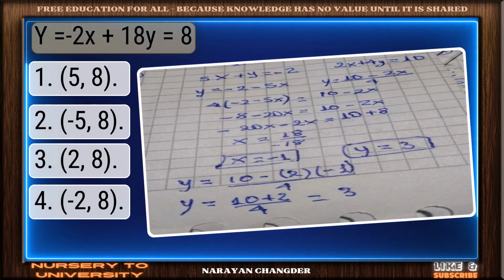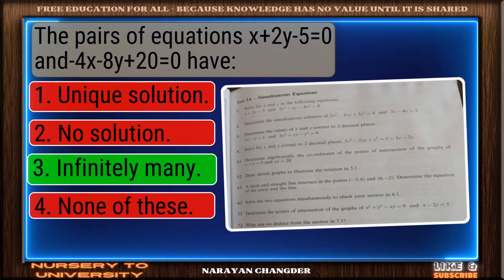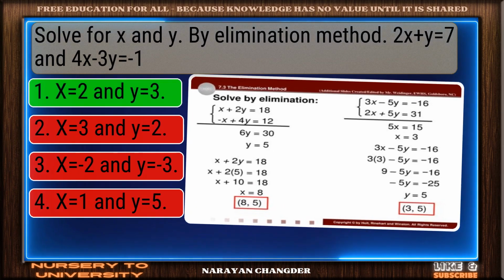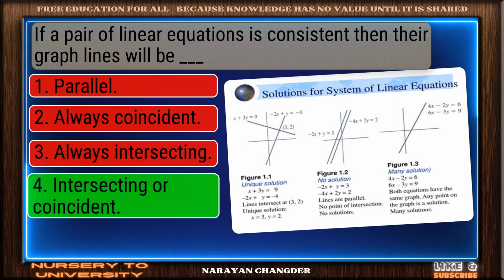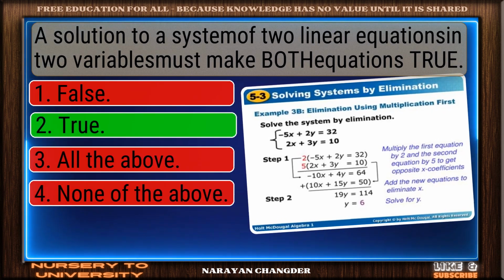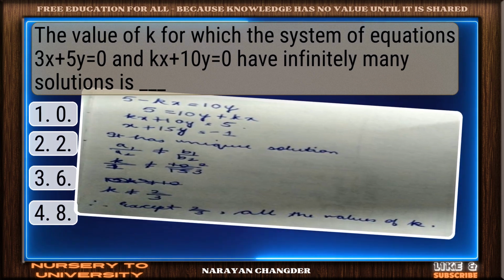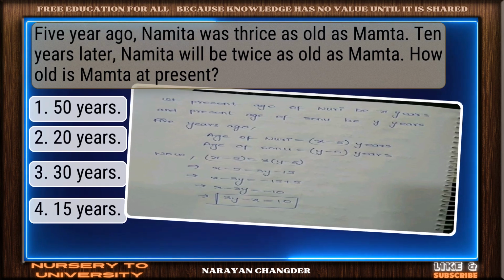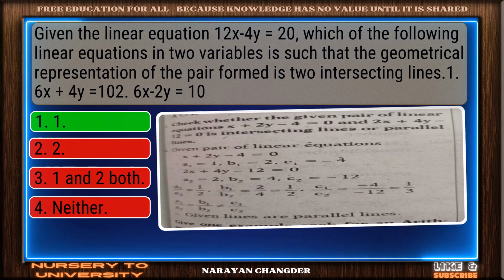CLASS 10 MATHS CHAPTER 3 PAIR OF LINEAR EQUATIONS IN TWO VARIABLES